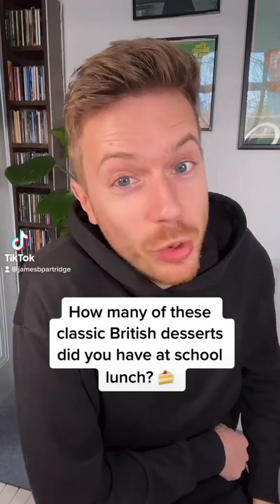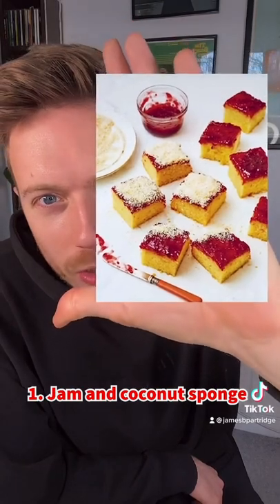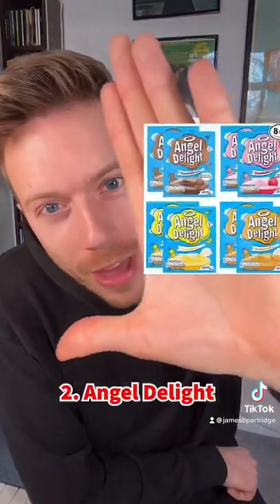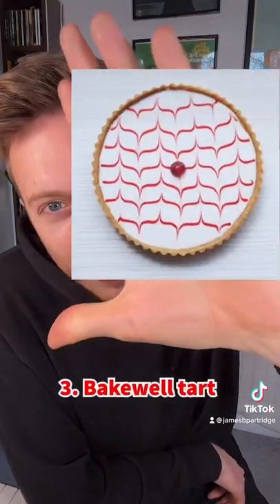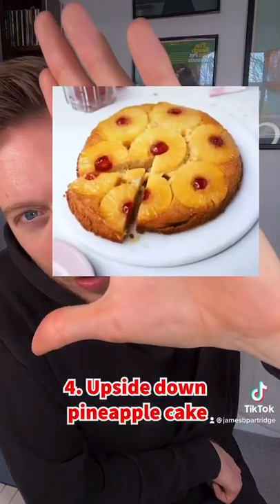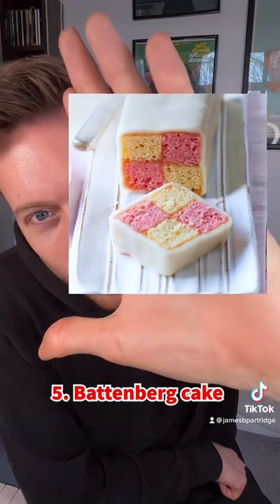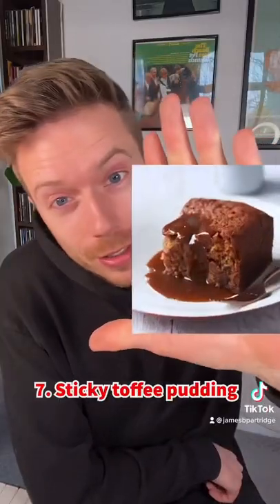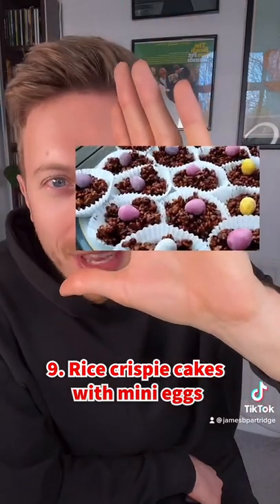How many of these British school puddings did you have?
Come see me LIVE! 🎹 Tickets